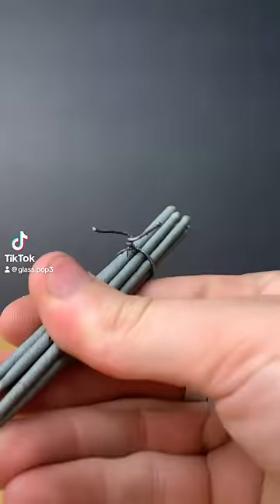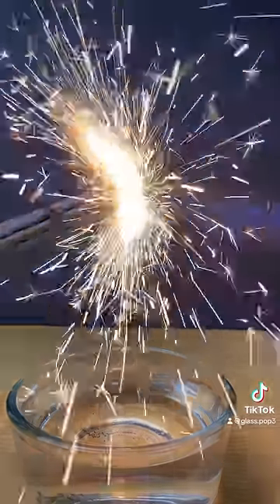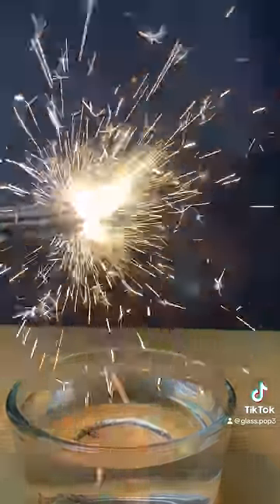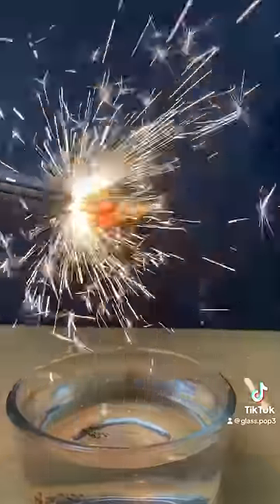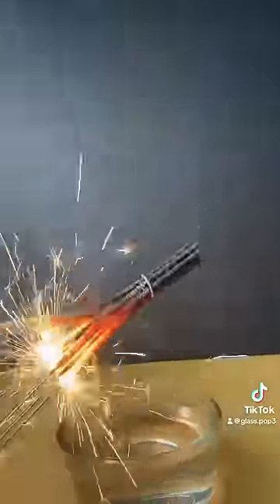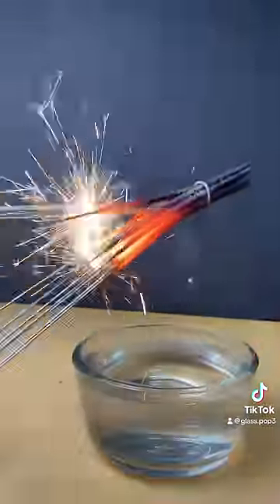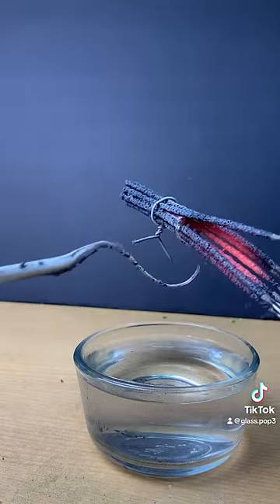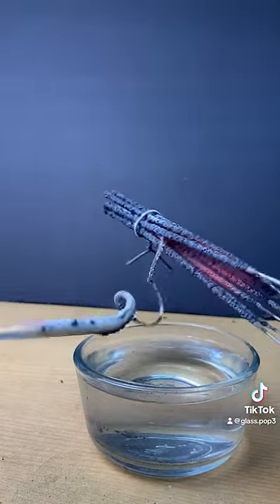Melting Glass With Sparklers!